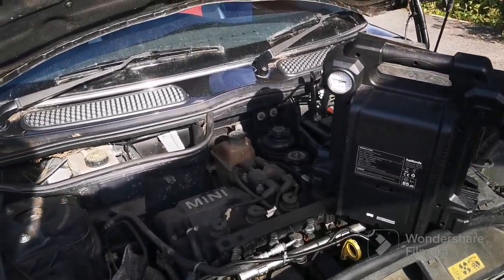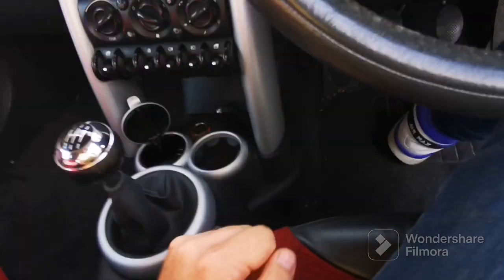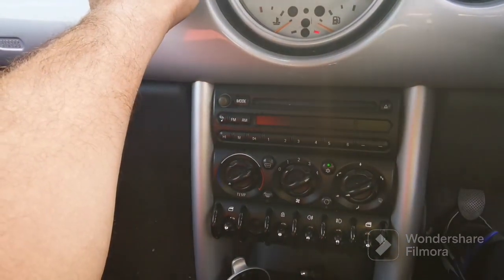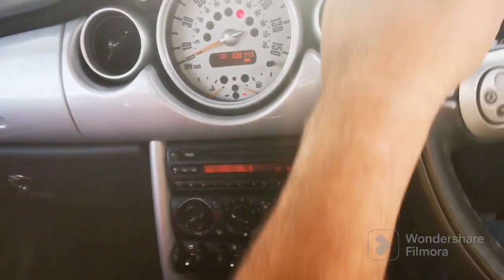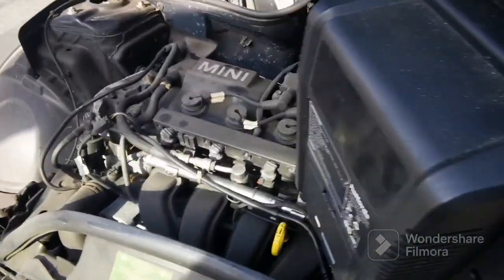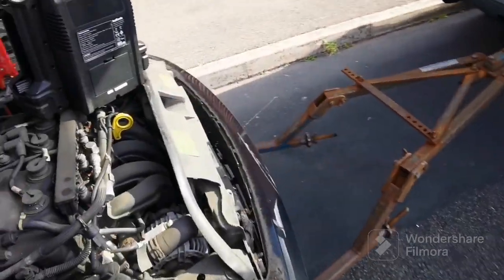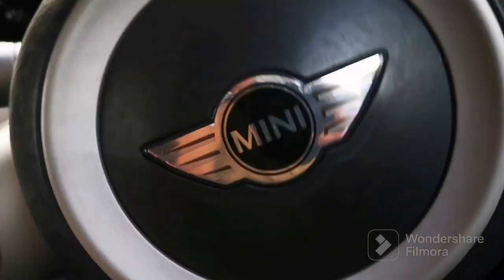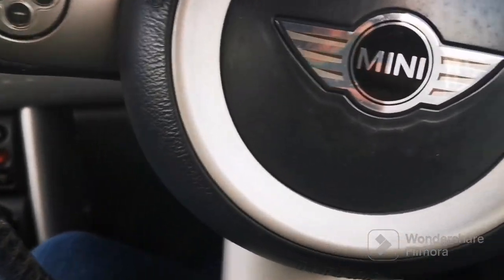i bought a cheap mini for £150 but is it any good or scrap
Ive brought the cheapest mini in the country for a 150 quid with out key. Will it start and why was it cheap